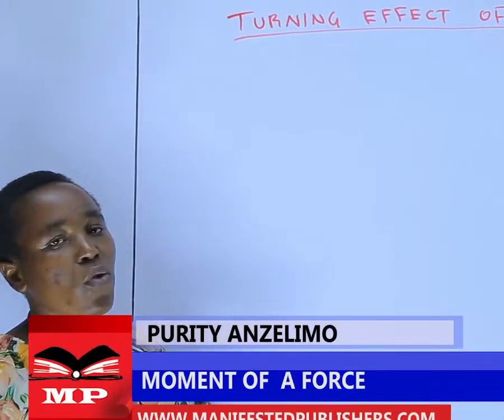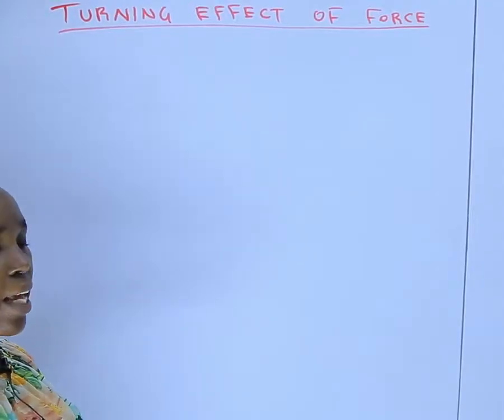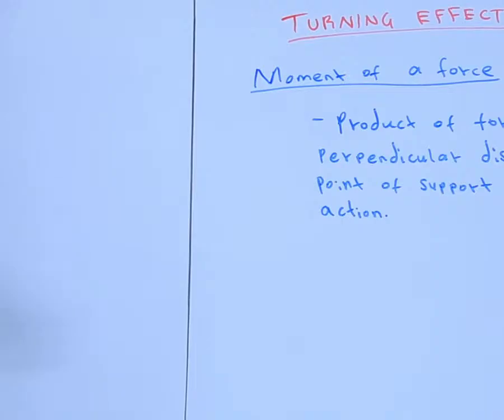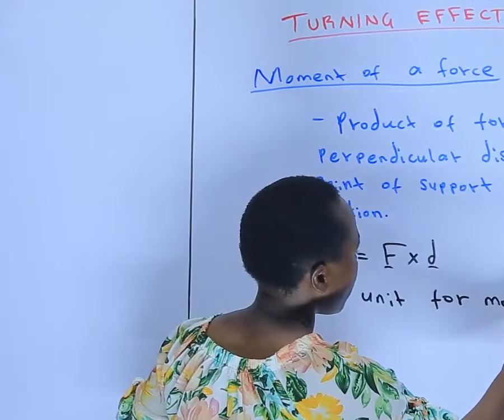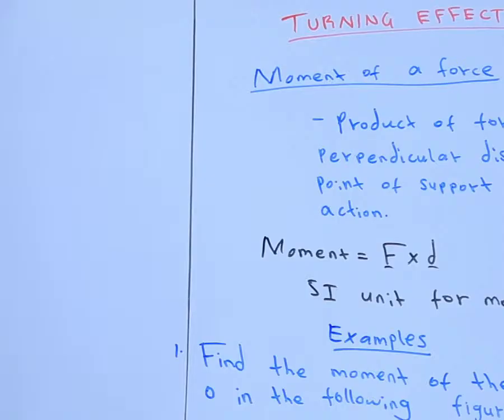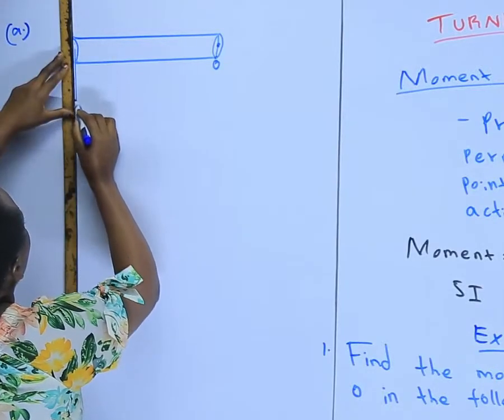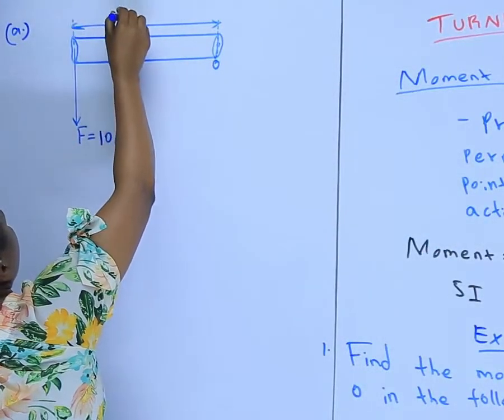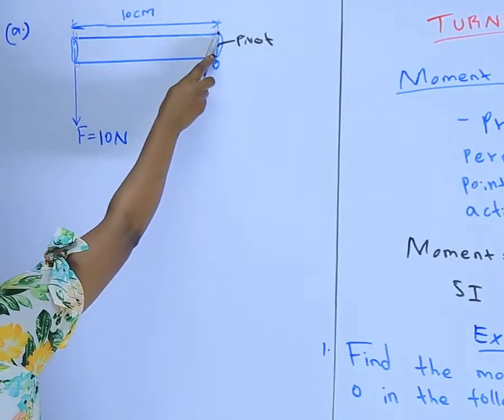HiGH SCHOOL TUITION